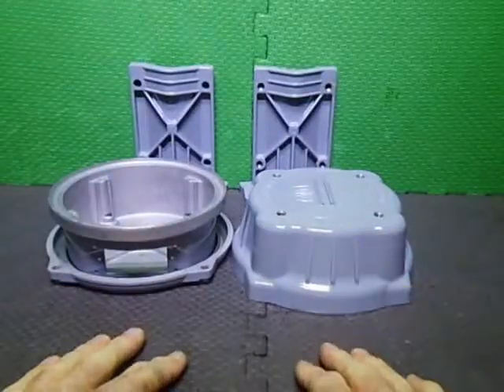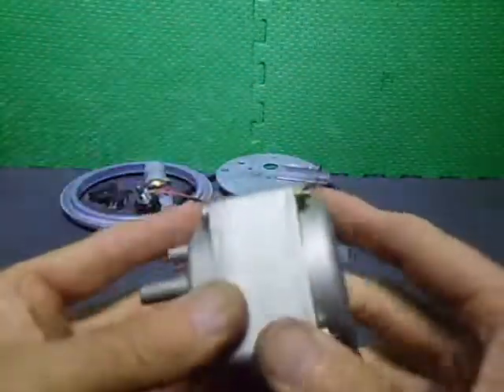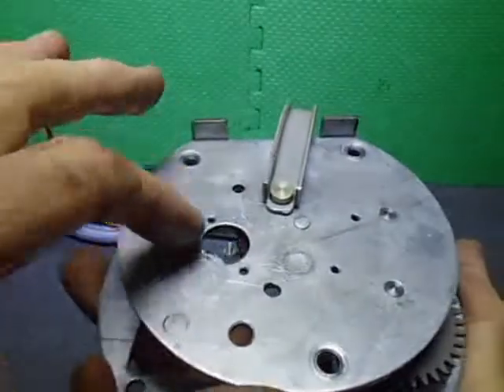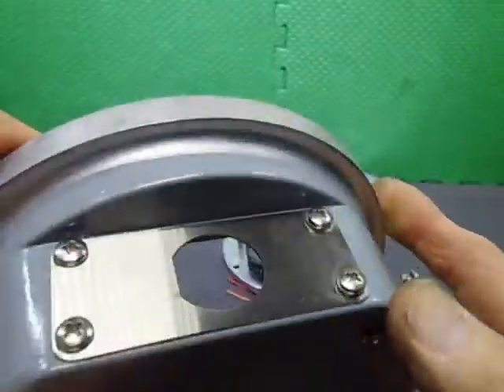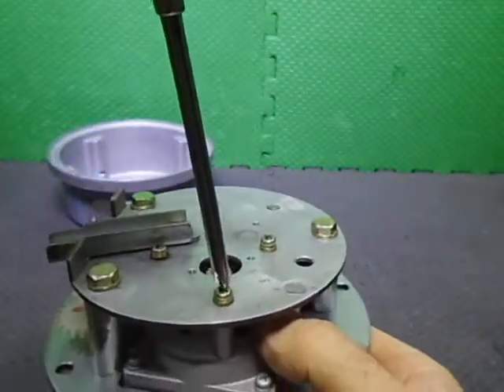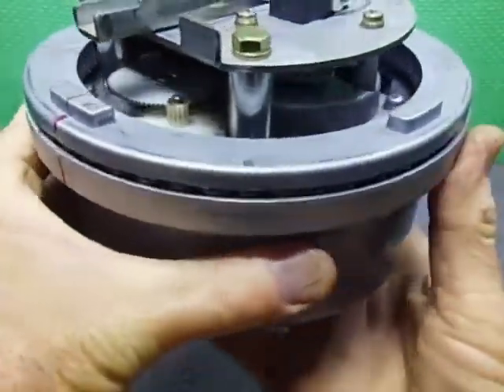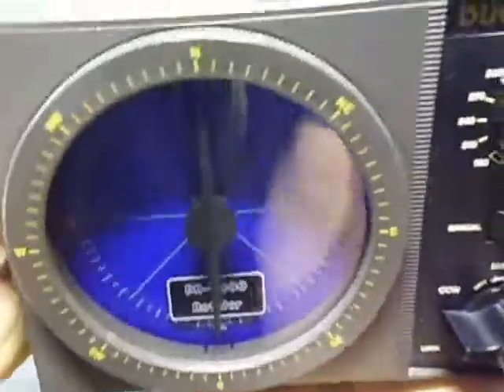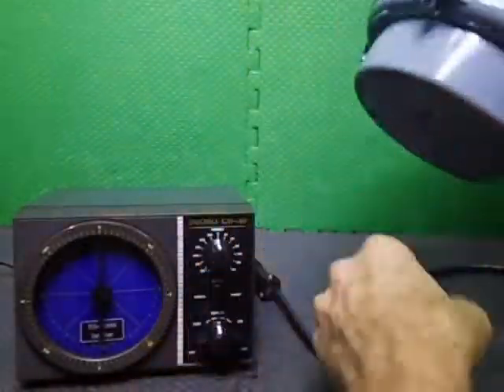A Few upgrades for a DAIWA DR 7600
In this video we are looking at the refurbishment & upgrades I done to a Daiwa DR-7600 rotator. I also show the replacement CR-4P controller & it's upgrades.